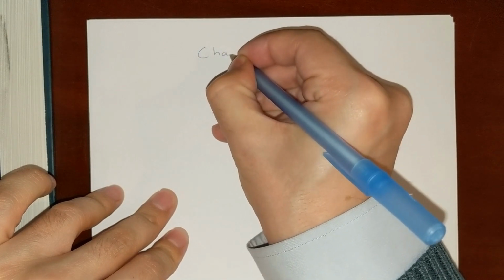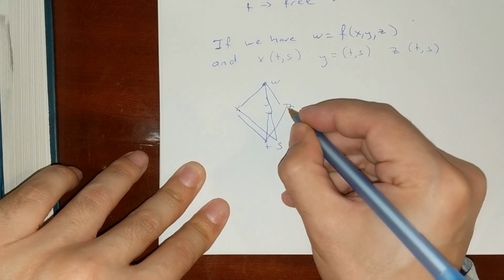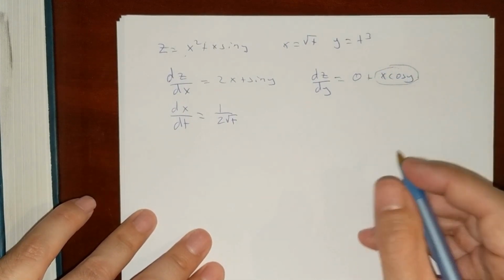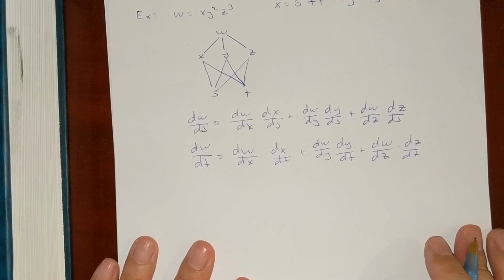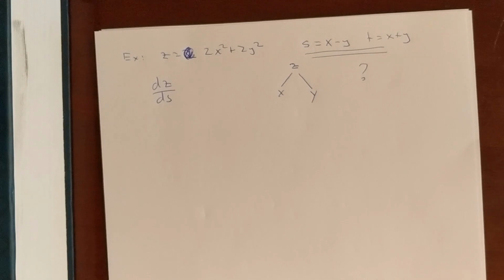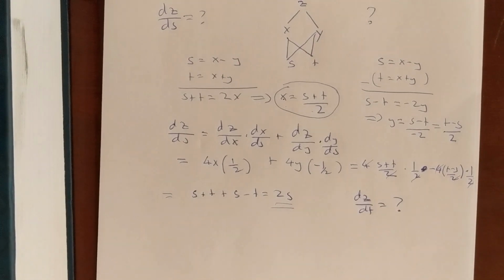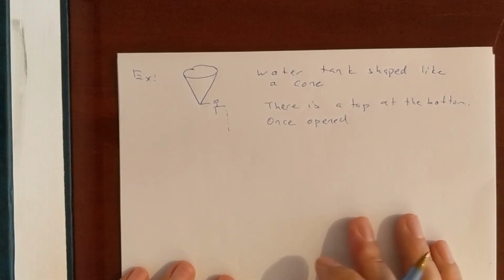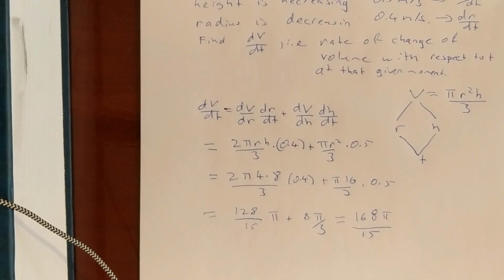Multivariable and Vector Calculus: Chain Rule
Multivariable and Vector Calculus: The rule and some examples